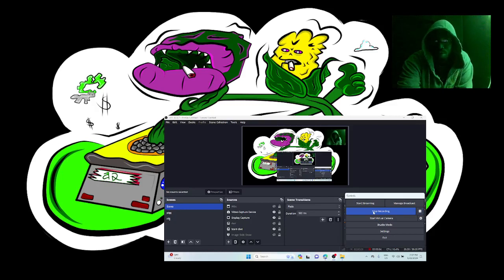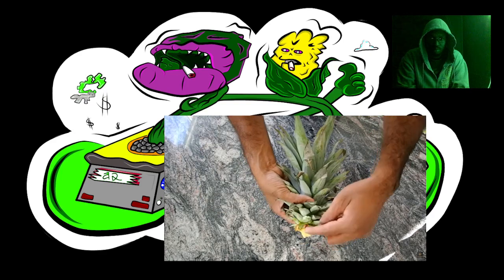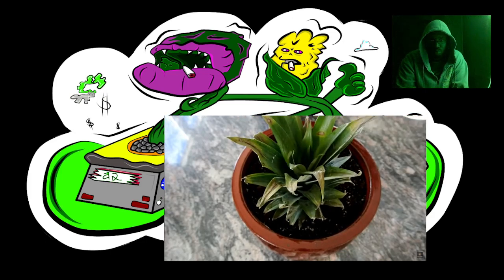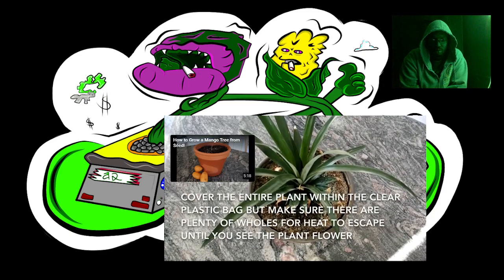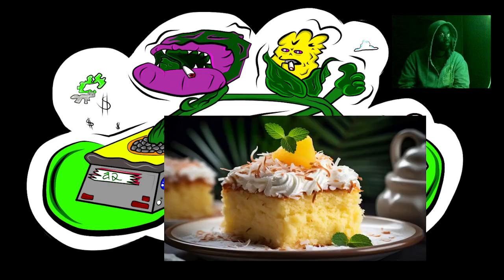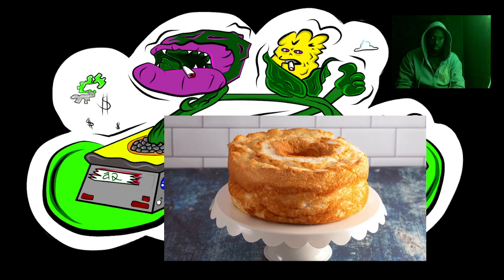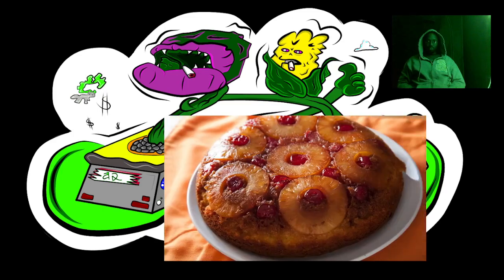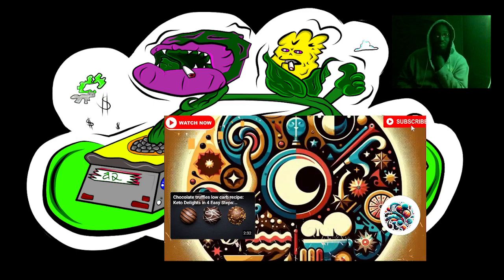how to recycle pineapple tops@sixbowsisback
Team dwc... deep water cultivating
instagram...team_dwctwp check 4 pre released content if available or daily garden pics

how to videos take my main posts usually and any entertainment material will be posted randomly 2 keep focus on growing indoors. team dwc play list for how to grow info.
we grow and hope you want 2 grow with us team dwc how to content
most things covered go 4 plants in a hydro

The host can be reached on Instagram: @team_dwctwp

 coffe members
@dj izz
@izzy pop
@garden grappler
@creator IQ
@high desert exotics
@beat after beat
@joyax carcueva
@kat lyn
@the j jordam